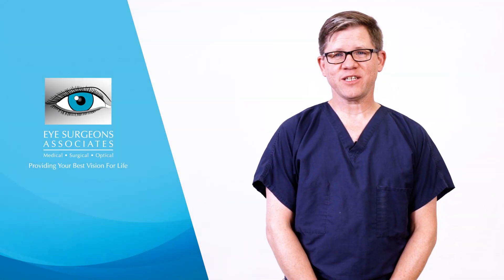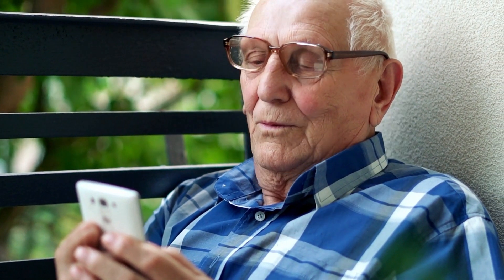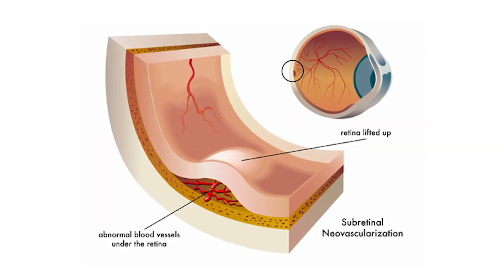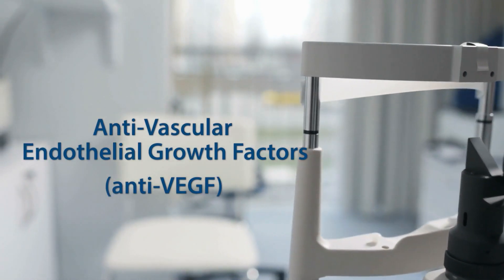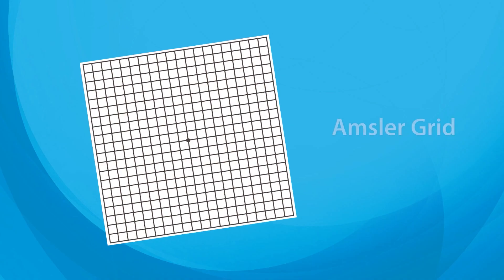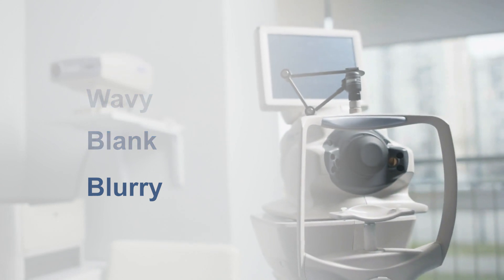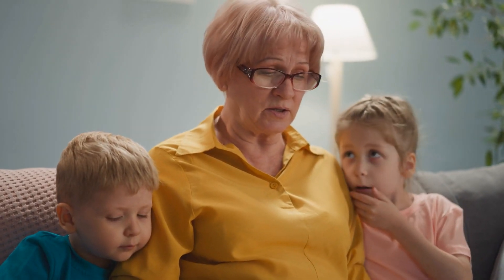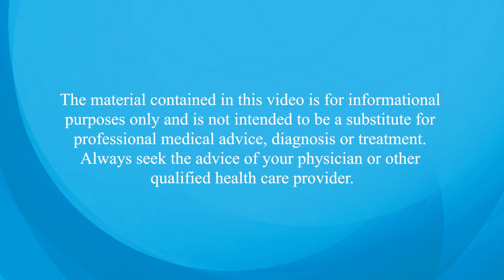Amsler Grid Helps Protect Vision for AMD Patients | Eye Surgeons Associates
Using an Amsler grid takes less than a minute each day, and will help save your vision from wet age-related macular degeneration (AMD). Doing this simple at-home eye test once a day, every day can help save your vision. Dr. O'Malley demonstrates how to use an Amsler grid in this short video. For more information watch Dr. Kirk's video on macular degeneration